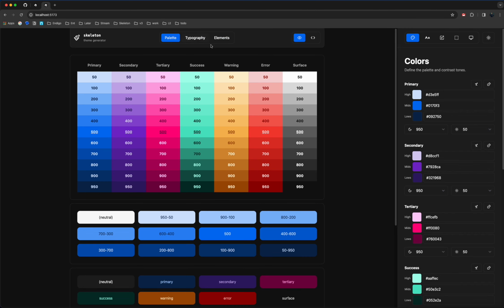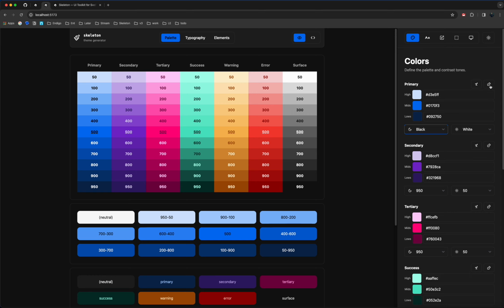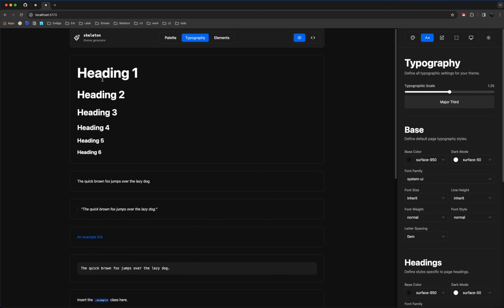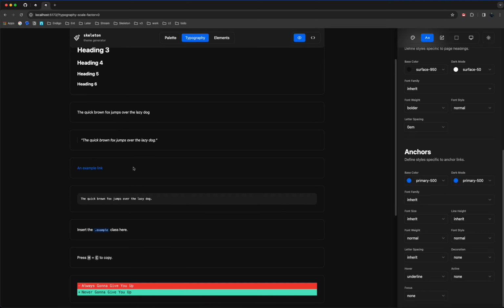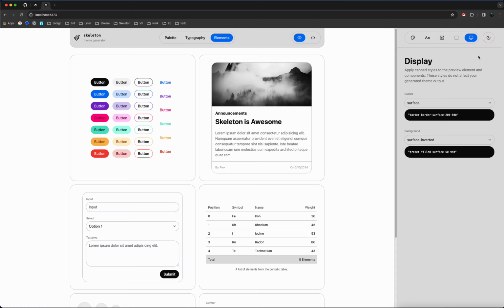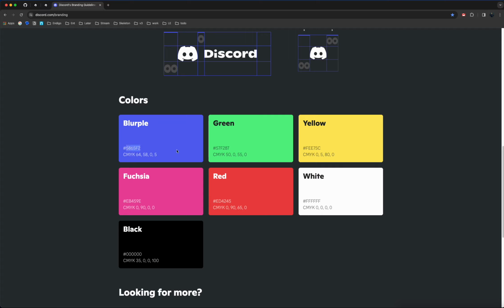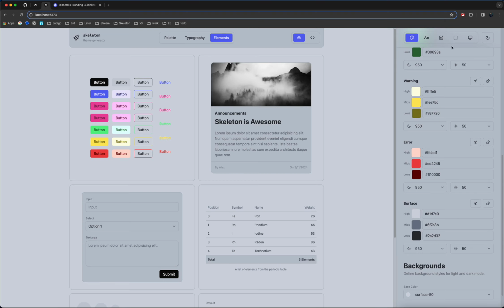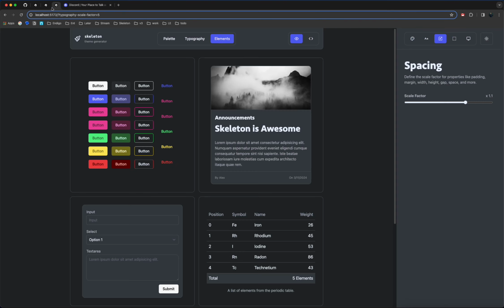Skeleton Next - Update 5 - Theme Generator